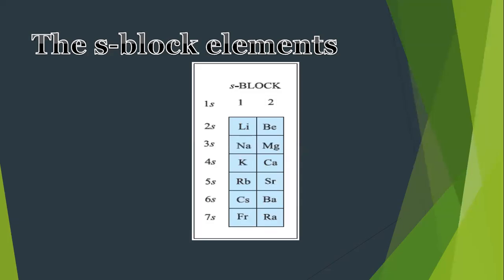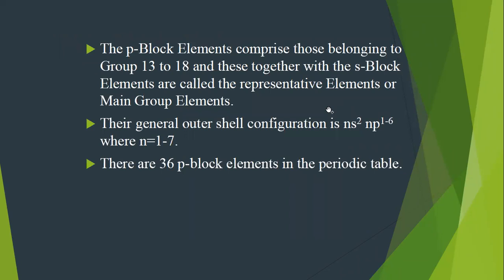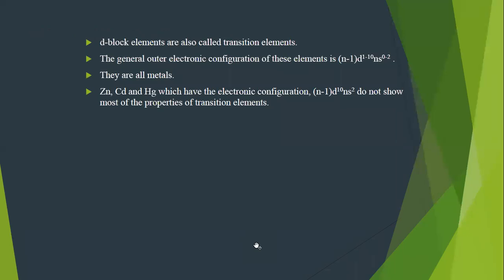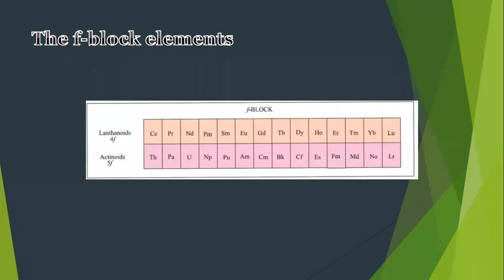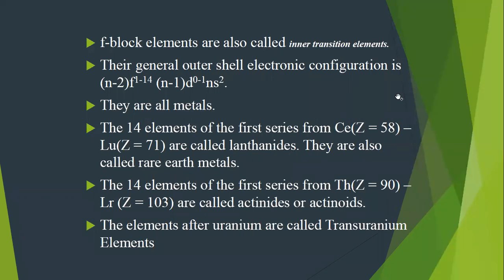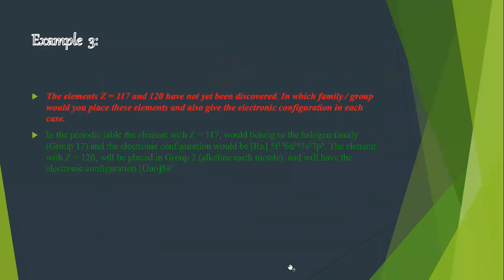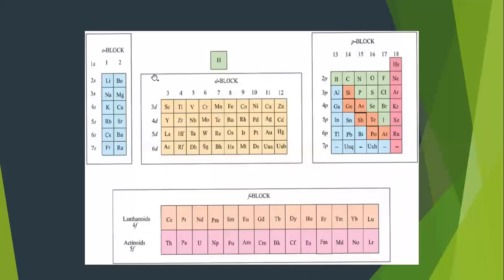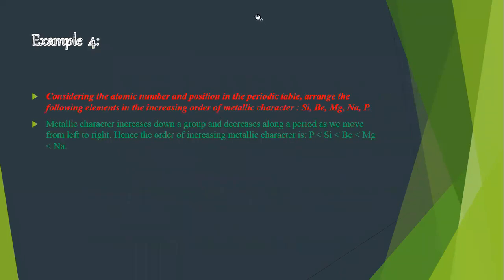Chemistry_ClassXI_Ch3_Part3_22July